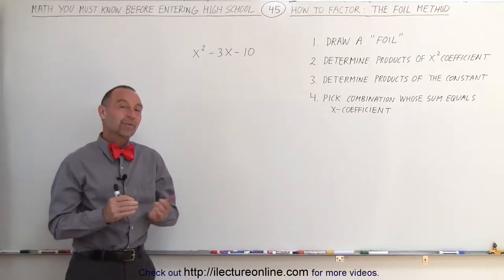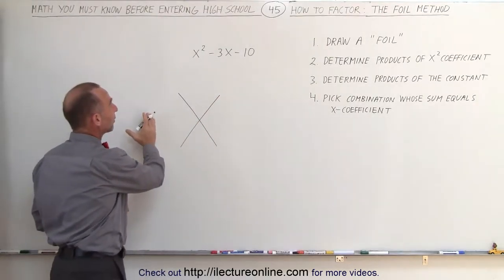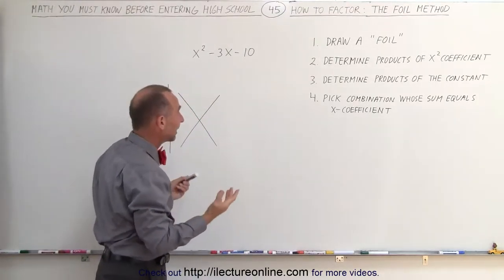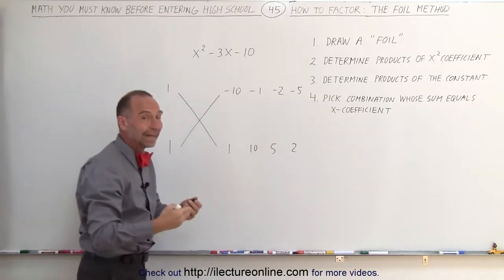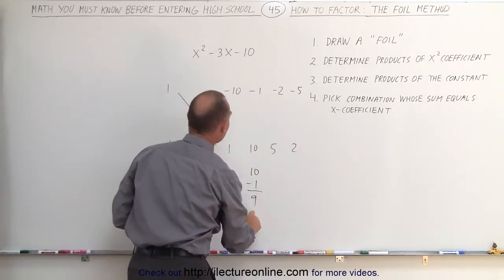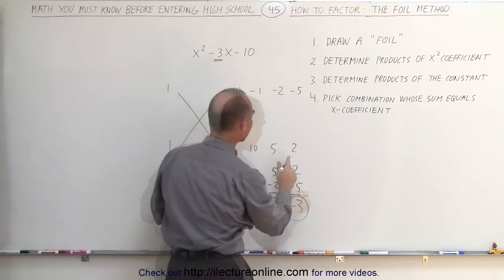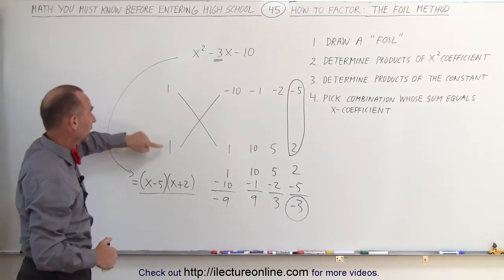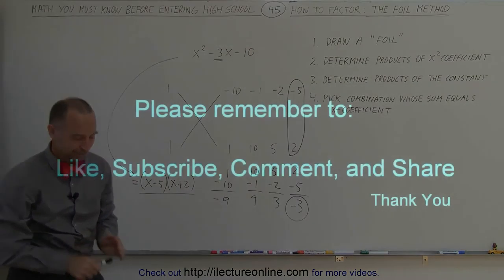45.Math Need to Know Before High School Ch 1 (45 of 53) How to Factor Foil Method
How to Factor  Foil Method | By Predestined Future Global Leaders Academy